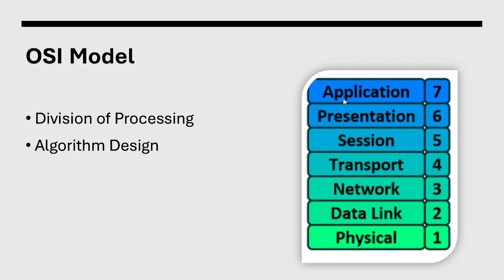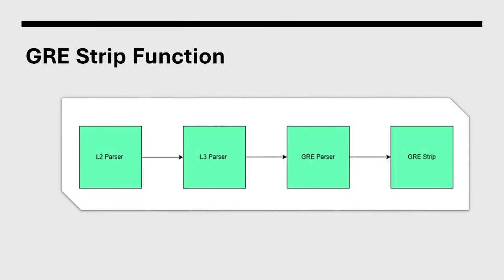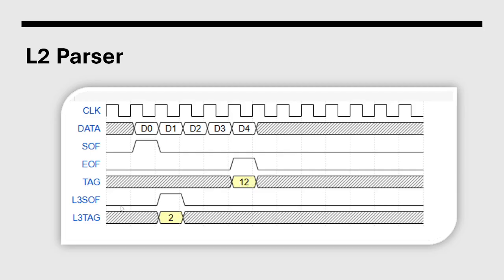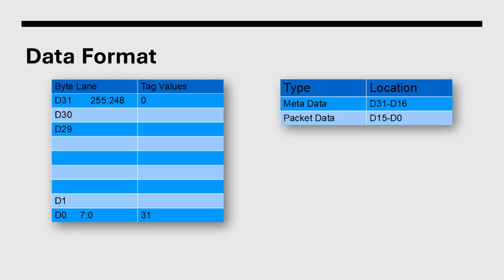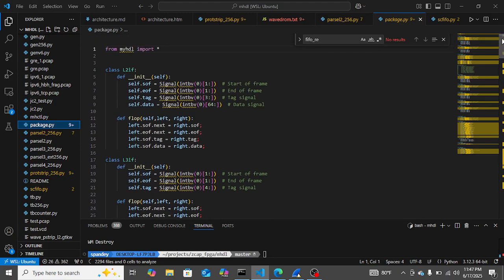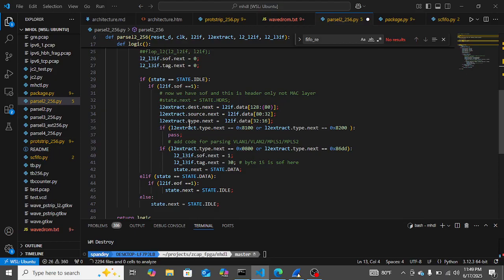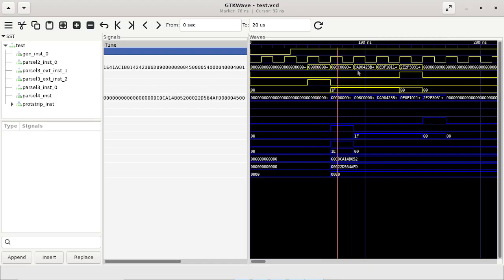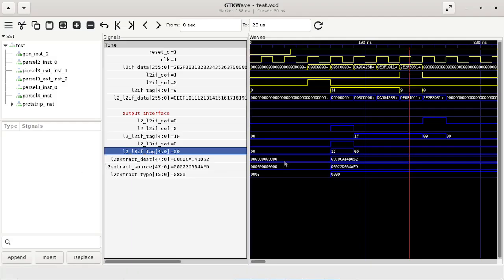Intro to Networking - (FPGA/myHDL) Part1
This video shows how to design GRE strip functions in myHDL. This is first part of a multi part series that shows how this algorithm will work. In this part of video we will cover L2 Ethernet Based Parser in myHDL.